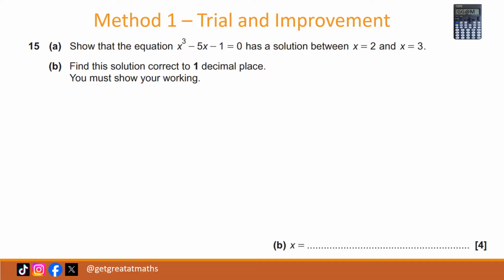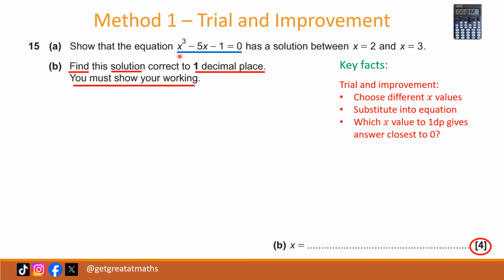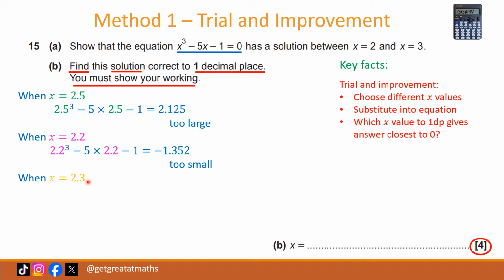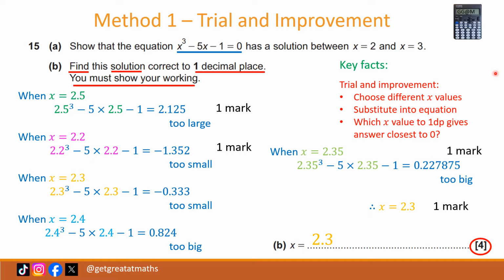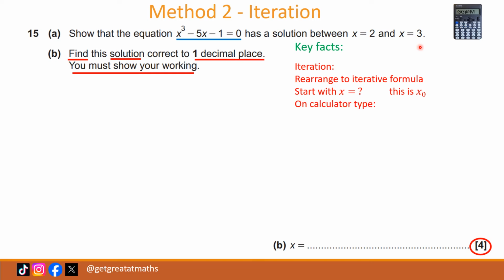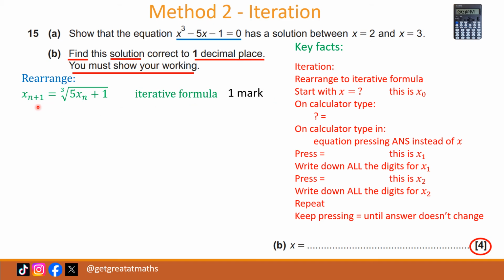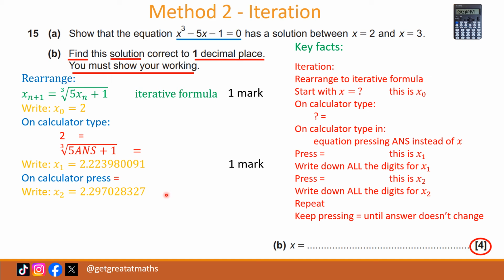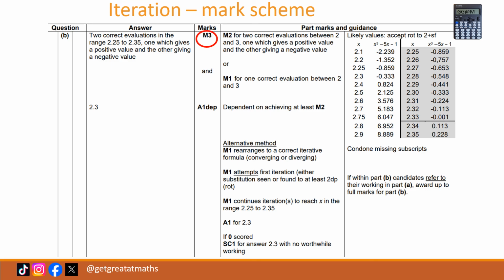GCSE Maths Higher OCR November 21 paper 6 Question 15B iteration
This video will show you how to complete a GCSE exam question on trial and improvement and iteration.

The video is an OCR J560 GCSE UK Maths Higher Paper 6 Nov 2021 Calculator question 15.